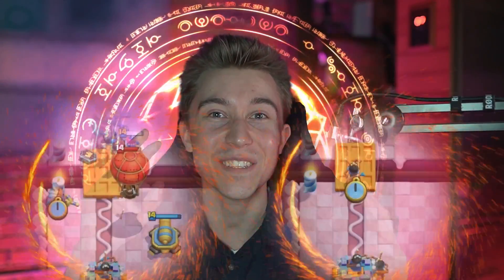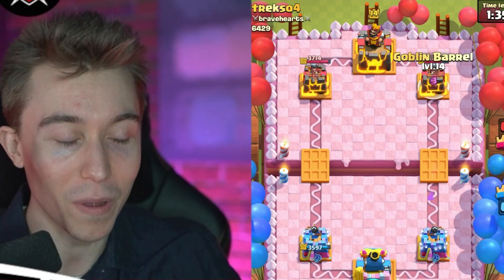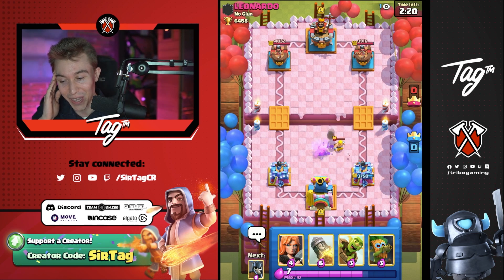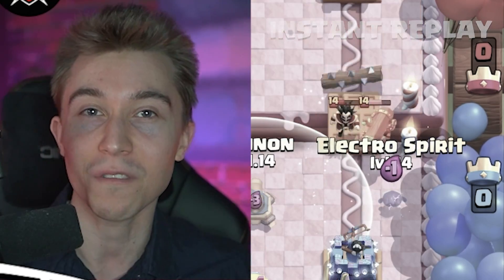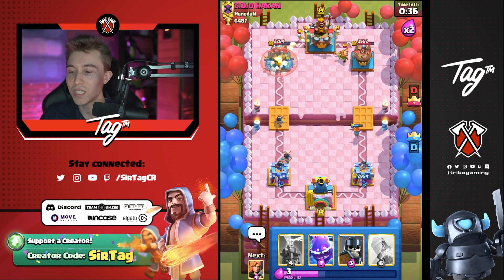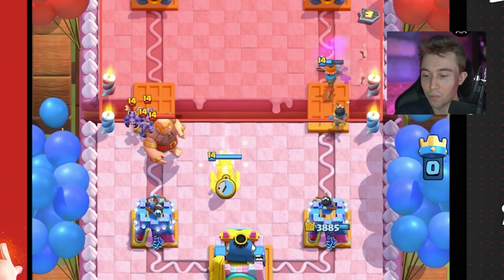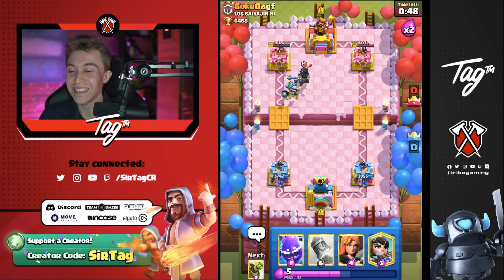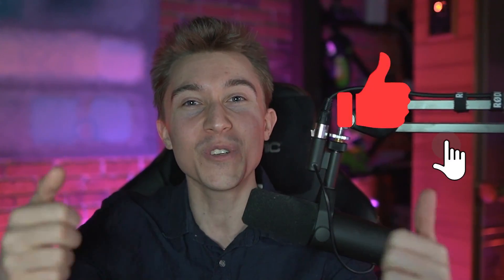*NEW* BEST LOG BAIT DECK in CLASH ROYALE! 🏆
Best Log Bait Deck in Clash Royale | SirTagCR - Clash Royale

This best log bait deck clash royale is the clash royale log bait deck I trust the most! I tested two top ladder best goblin barrel decks & discovered the best one for ladder pushing with my playstyle. The log bait dart goblin deck was the most consistent one & it gave me a source of reliable damage and defense, no matter the matchup. This clash royale best log bait deck 2022 is the best clash royale deck 2022 if you want a good goblin barrel deck! This cr log bait clash royale deck will show you how to play log bait decks the right way.